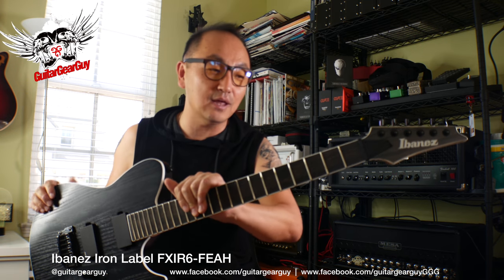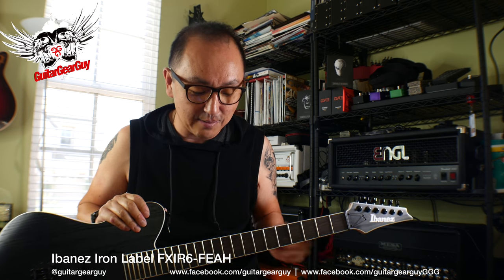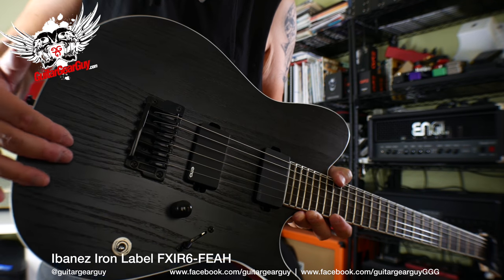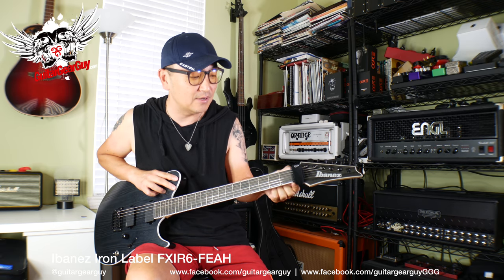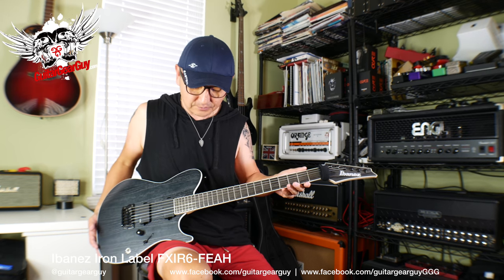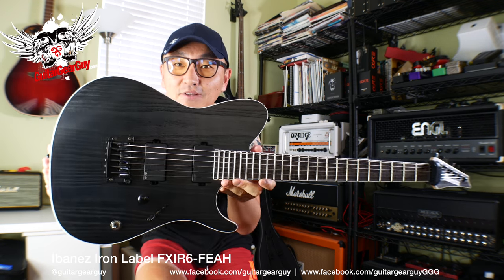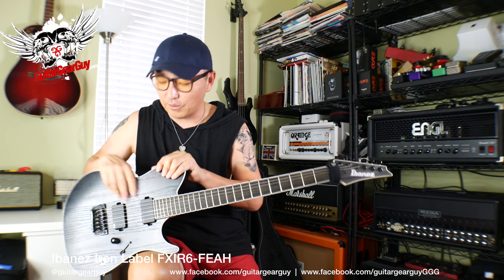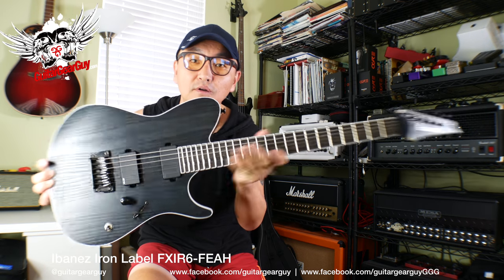Ibanez Iron Label FRIX6-FEAH Chat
In this episode, I show you things I went through getting my new guitar dialed in etc.